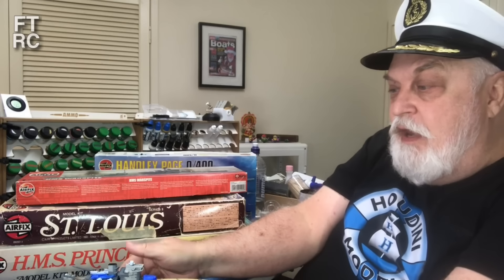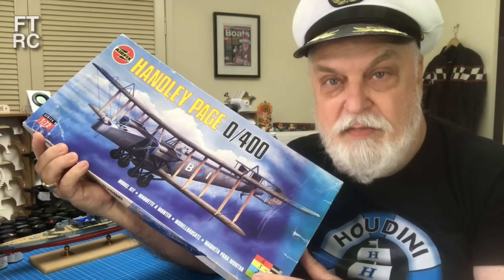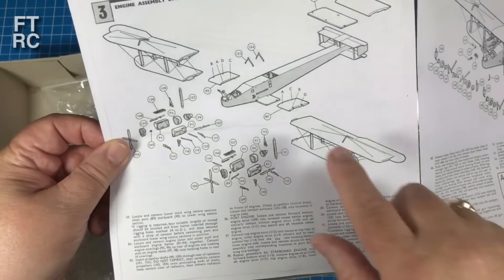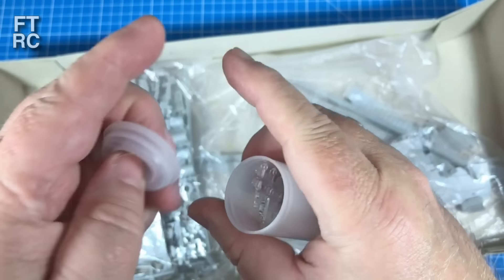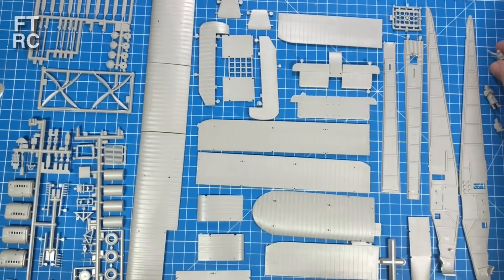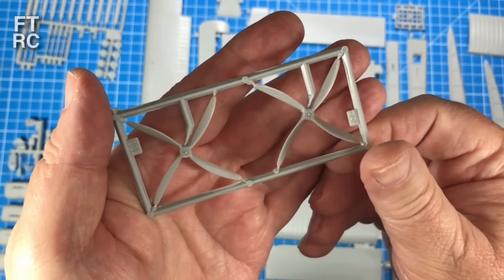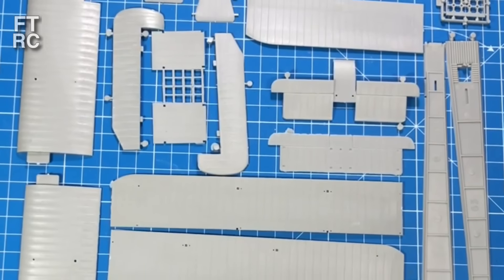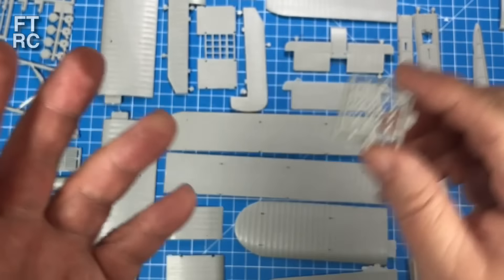Are Older Airfix Kits actually Better? New CAD Tool or OLD 60's craftsman's tooling I decide!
After the frustration of building a new tool CAD kit from Airfix I compare the 2024 Bristol Bulldog to an old 1967 tooled Hadley Page 0/400.  Which kit has better instructions?  Which kit would be more fun to built?  My decision may surprise you.

Buy me a Curry with no lock in monthly contract, just donate what you want when you can

and can use Super Thanks in any video